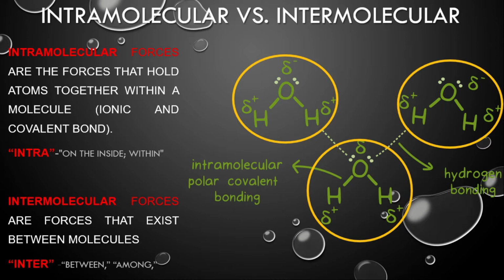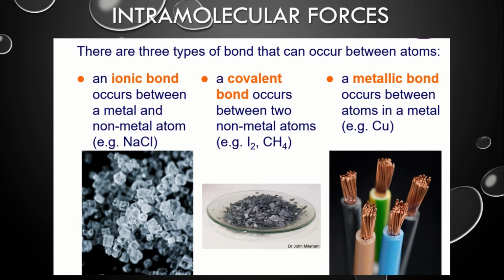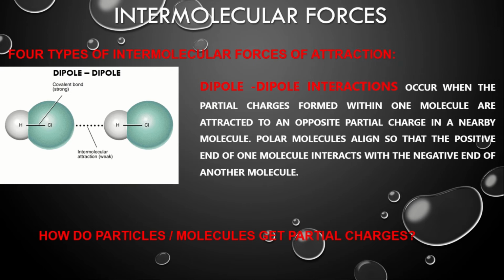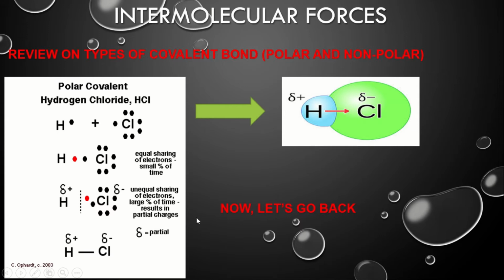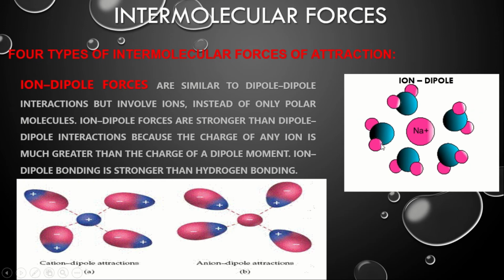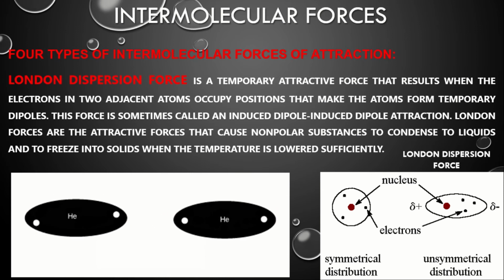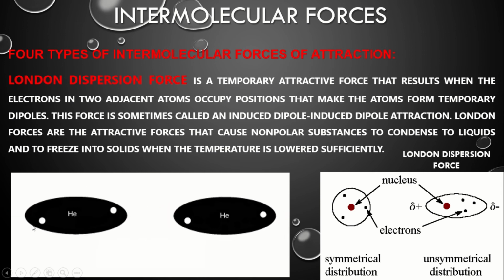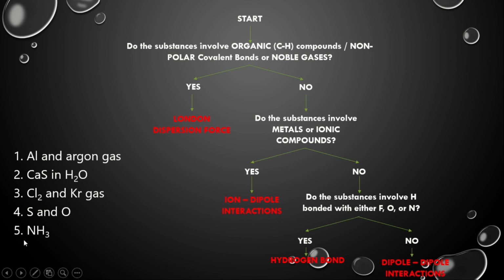STM006 Module 03: Intermolecular Forces of Attraction (and Review on Intramolecular Forces)